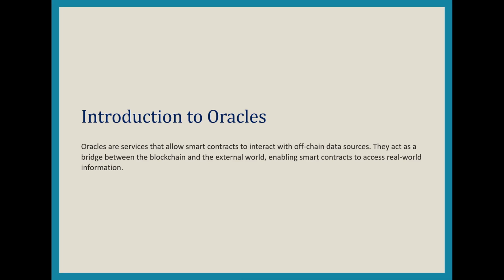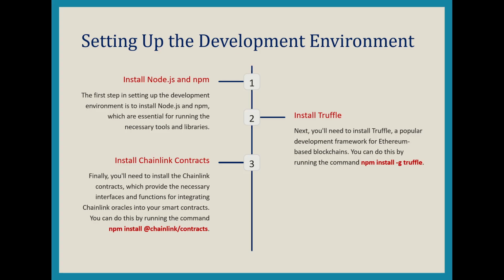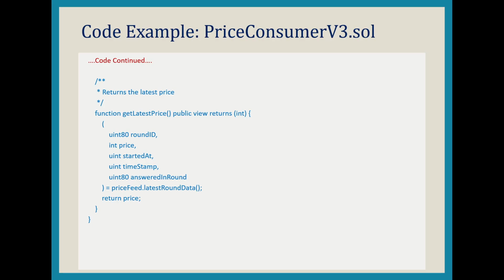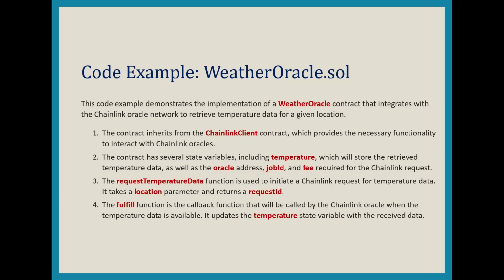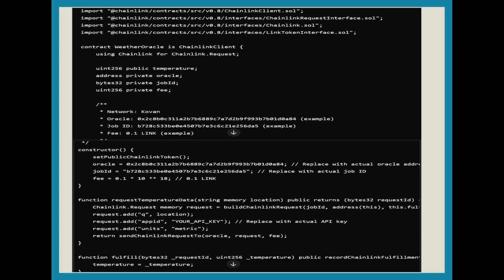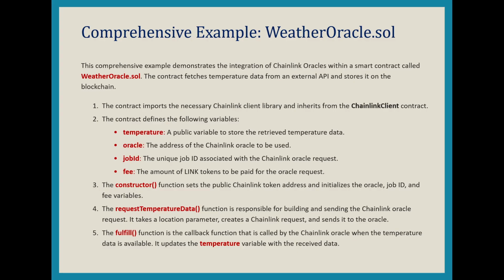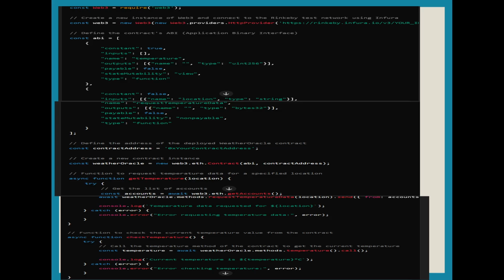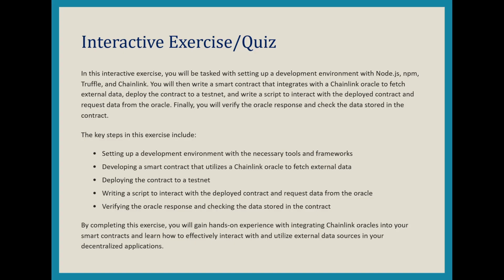2 -12- Introduction to Oracles